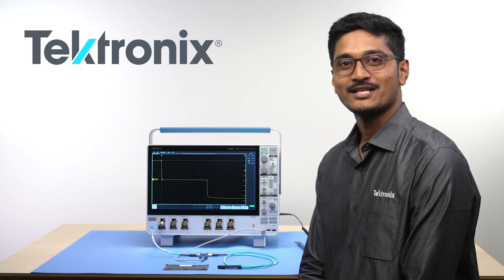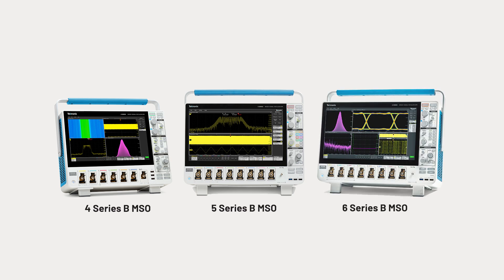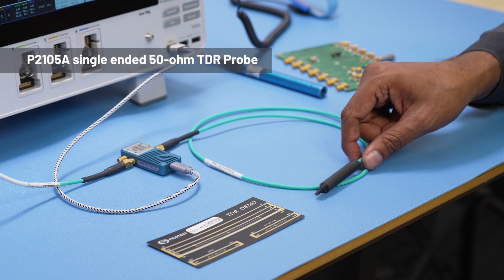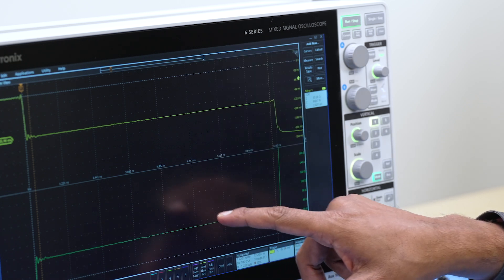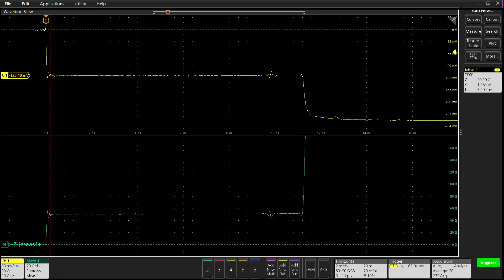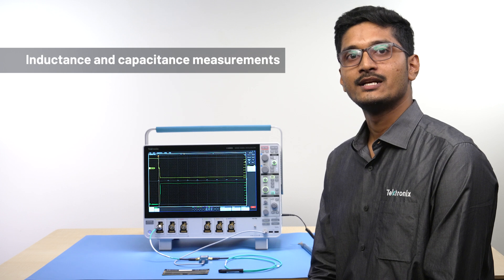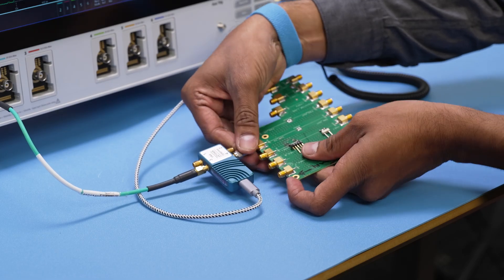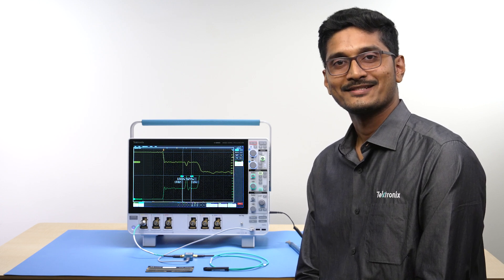TDR measurements analysis with 4 5 6 Series MSOs Tektronix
The Tektronix Time Domain Reflectometry (Opt. TDR) measurement solution offers a wide range of features to debug and characterize the impedance of power integrity circuits, PCBs, high-speed applications, cables, and interconnects. TDR is usually applied using specialized sampling equipment in the time domain or VNA’s looking at frequency domain data. Sampling oscilloscopes continue to be a cost-effective solution but are not as ubiquitous as real-time oscilloscopes. Tektronix offers new TDR measurement capability on versatile 4/5/6 Series B MSO real-time oscilloscopes with up to 10 GHz of acquisition bandwidth capabilities and 7.5 GHz of TDR bandwidth capabilities. Engineers can perform TDR measurements with a simple setup including the Tektronix mixed signal oscilloscope, TDR module, and either SMA cables or TDR probe.